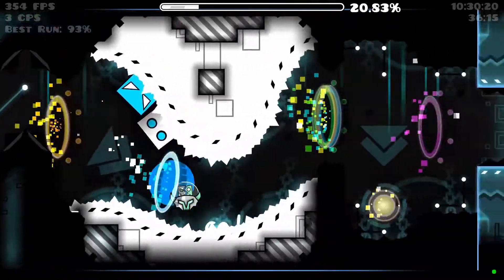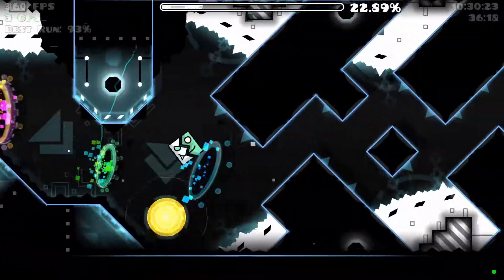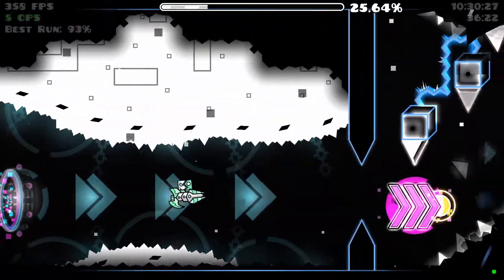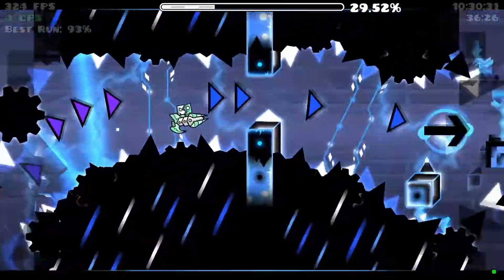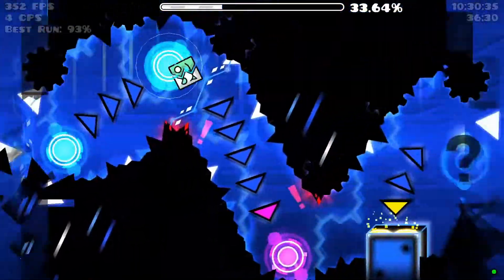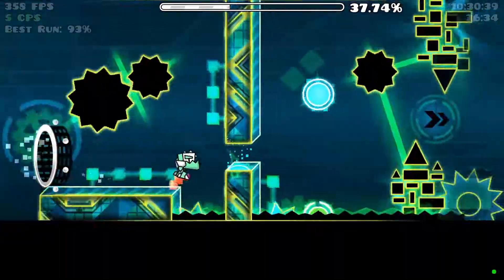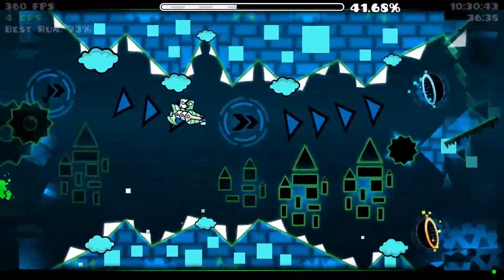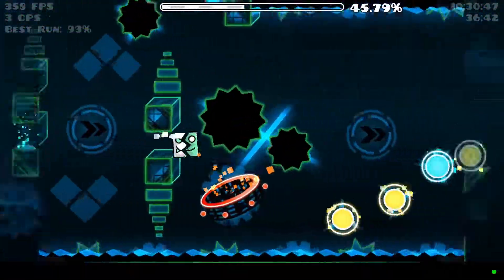Fixing Respawn Lag & Level-to-Soundtrack Desynchronization (What if you have Mega Hack v7?)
In this video, I will discuss about what you need to do to help reduce or eliminate respawn lag and level-to-soundtrack desynchronization using Mega Hack v7. If you have no idea what these are, I suggest you can watch this video link below for a rough understanding:

0:00 Introduction
0:26 What if you have Mega Hack v7?
1:39 Outro

Geometry Dash is on steam!

This game is not mine in any way, nor is the soundtrack used in this video.